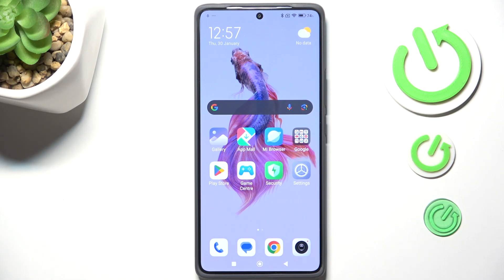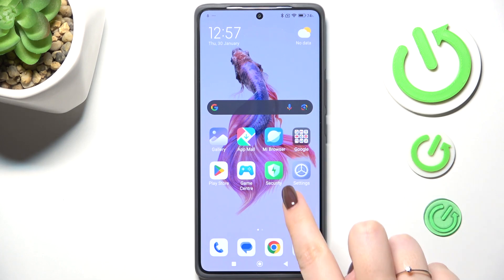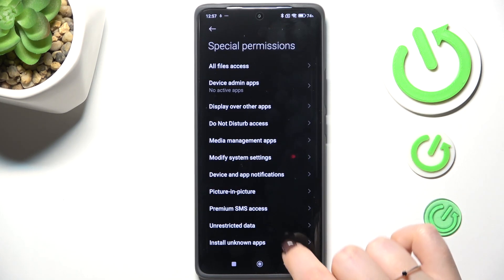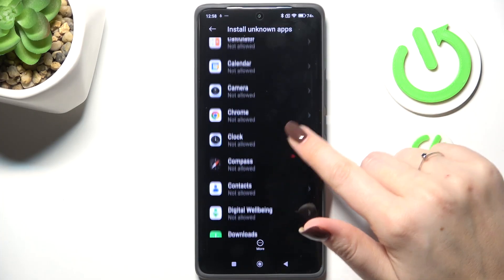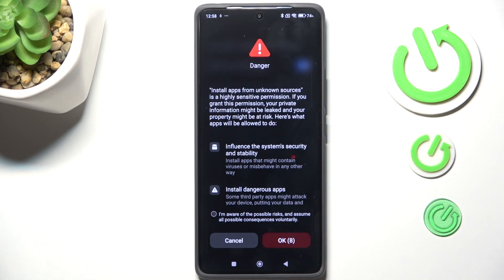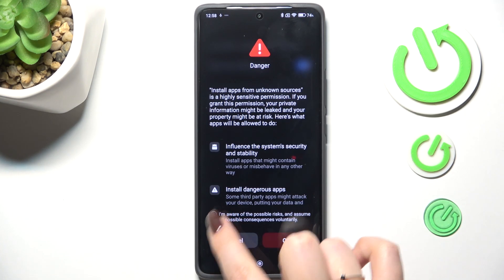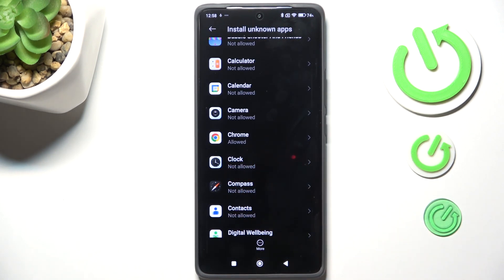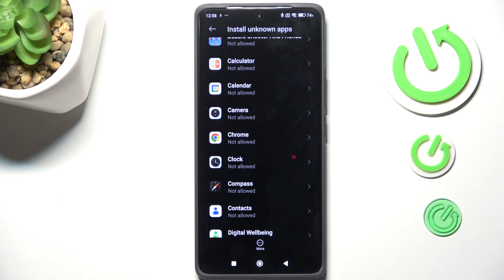How to Allow Unknown Sources on REDMI Note 14 Pro 5G Phone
Learn how to enable the "Unknown Sources" option on your REDMI Note 14 Pro 5G to install apps from third-party sources. This video will guide you through the process of allowing app installations outside the Google Play Store, while ensuring your device remains secure. Follow these simple steps to manage app installation preferences safely and efficiently.

How do I enable unknown sources on REDMI Note 14 Pro 5G? Is it safe to install apps from unknown sources on REDMI Note 14 Pro 5G? How do I disable unknown sources after installing an app on REDMI Note 14 Pro 5G?